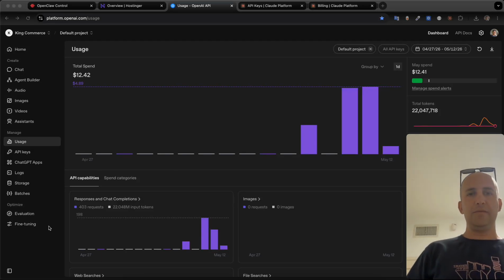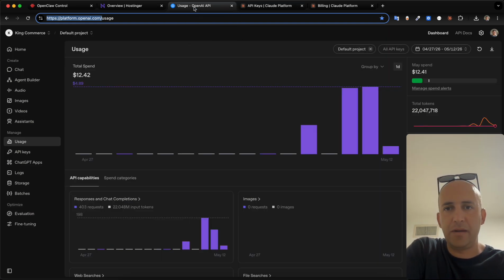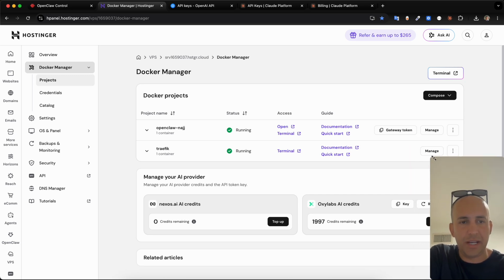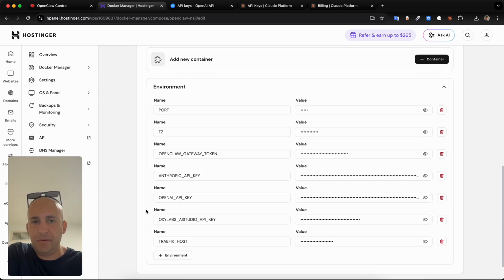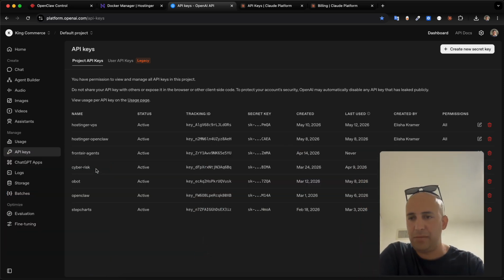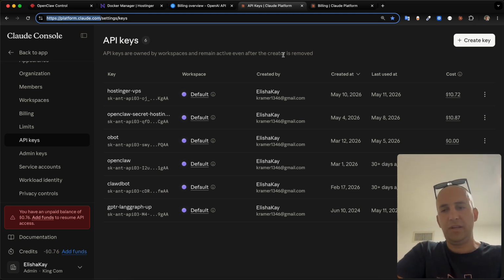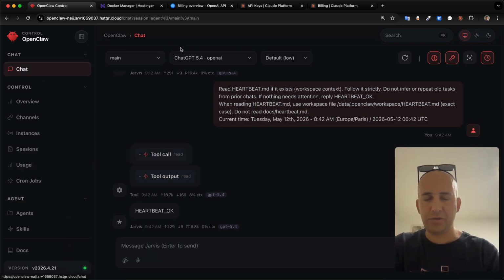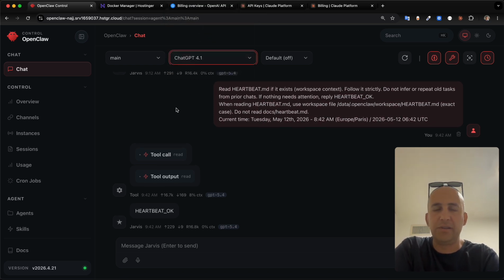Setting your Anthropic & OpenAI API Keys - OpenClaw Crash Course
A tutorial series to lead you through how to setup OpenClaw on Hostinger VPS and build your dream AI personal assistant.

In this snippet we walk through where to find your API Keys, find your Claude and OpenAI Accounts & the importance of disabling the "auto-recharge" feature on their billing.

OpenClaw's Heartbeat feature - which defaults to running every 30 minutes needs to be disabled to avoid burning tokens - at least when you're first starting out.